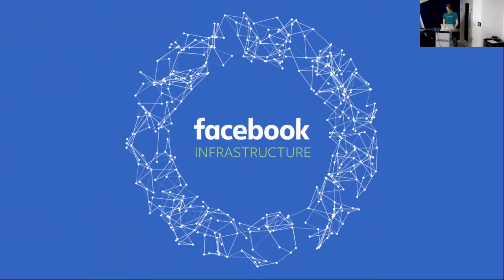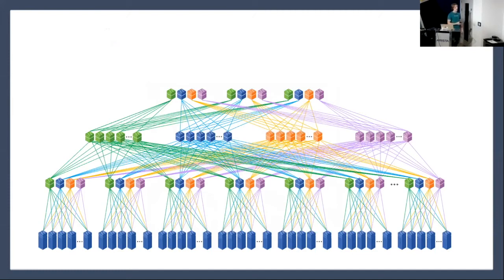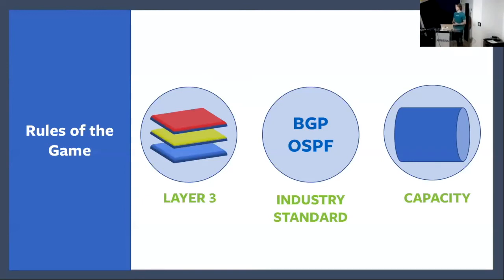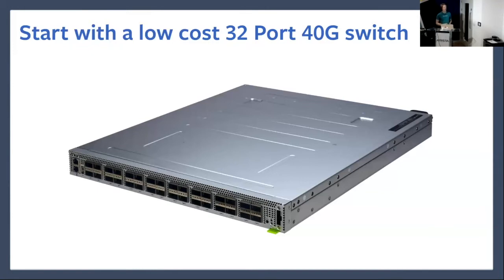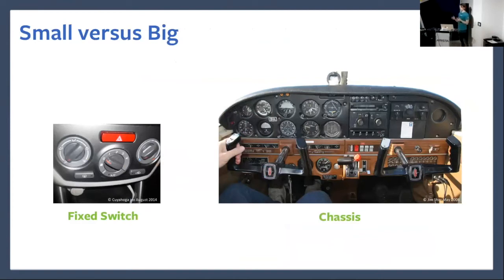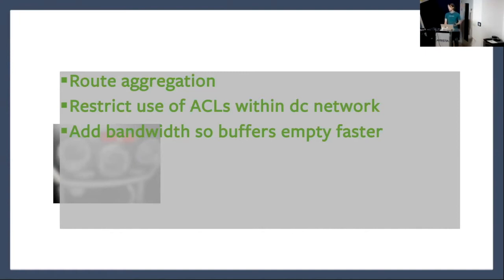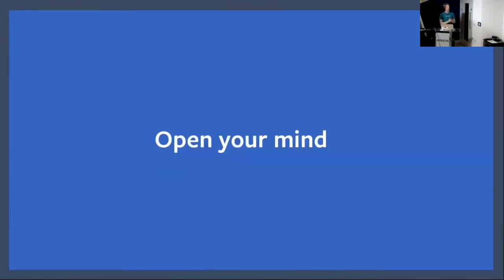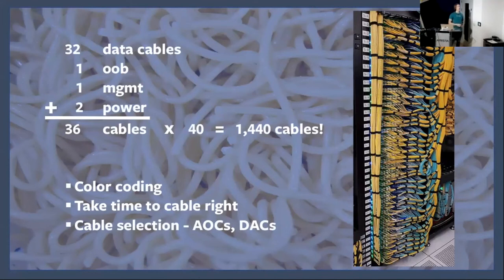iNOG::F (1) Building Commodity Networks (simple CLOS scaling)